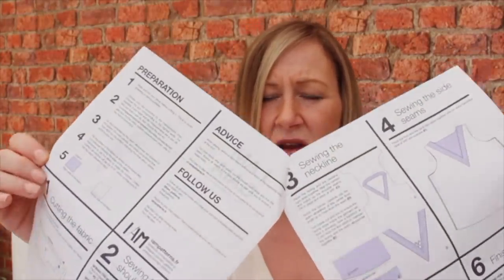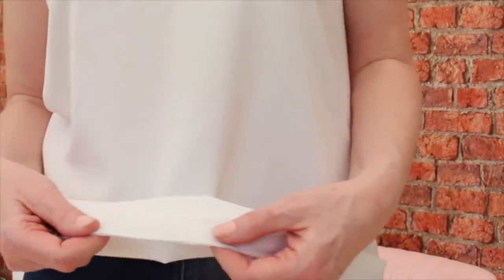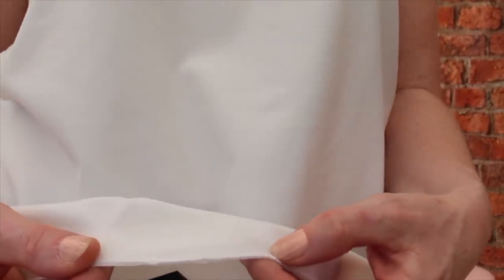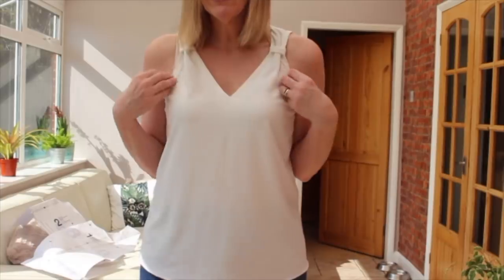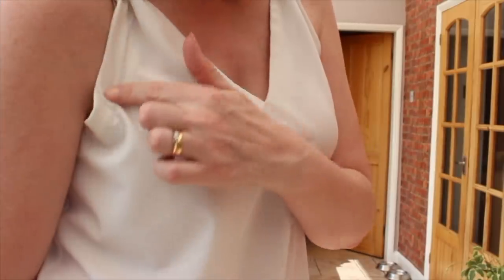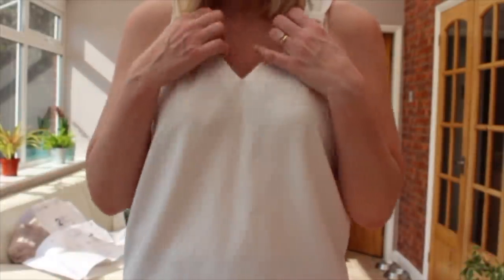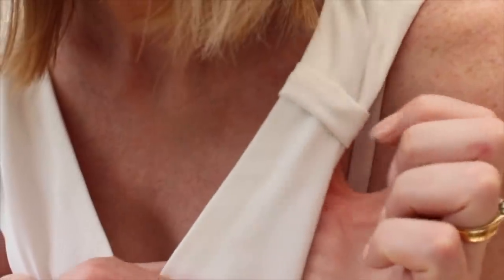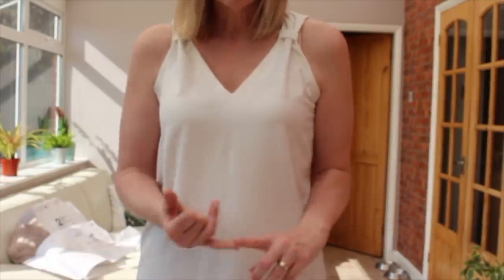I AM.......on the fence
I'm back with another pattern review and as always, I am completely honest and try to be constructive when I am doing a pattern review and this one is no different.